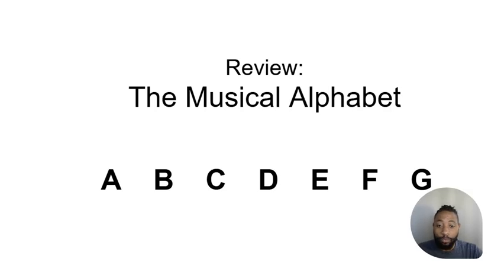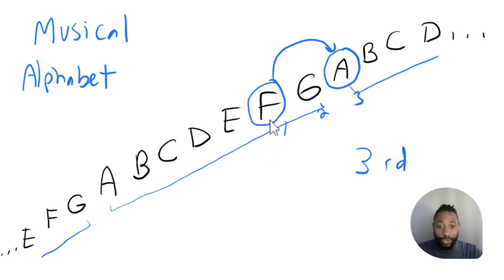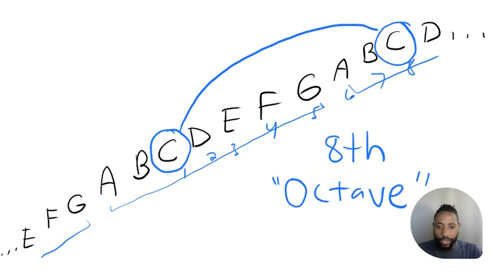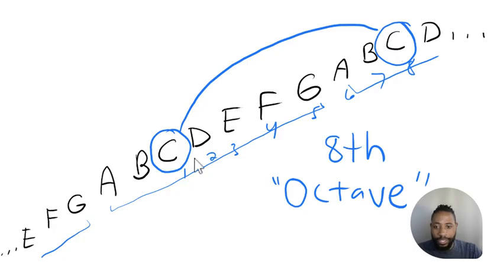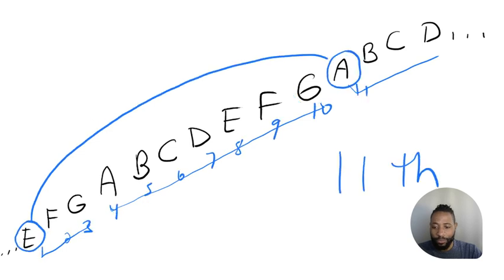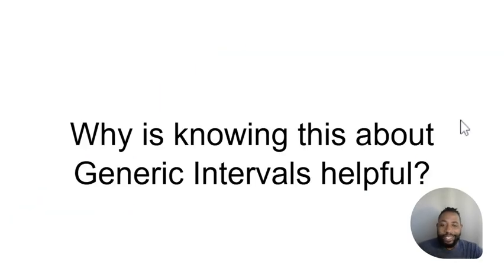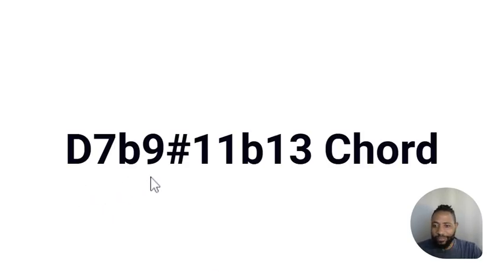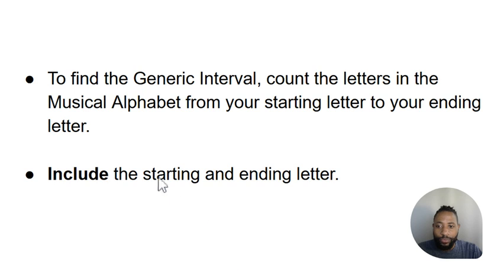Generic Intervals - 8ths and Beyond...!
In this video I show how to find intervals larger than a 7th.
Generic Itervals is the second of The 4 Music Theory Elements.

Almost every time I'm out performing I meet people who want to learn music.

This series is for the absolute beginner, as well as the experienced musician who is looking for ways to fill in some of the gaps in their music theory knowledge.

I am not re-inventing the wheel...rather, I seek to deconstruct the wheel so anyone can understand the parts and how they fit together.

I intentionally leave out a lot of concepts in order strip each idea down to it's more elemental form.

This project is the part of a nearly 3 decade-long journey to make learning music and music theory more easy and more fun, especially for my students.

Joseph E. Reed

More Resources:
New Music Program and Fun Tools coming soon. Join the waitlist!